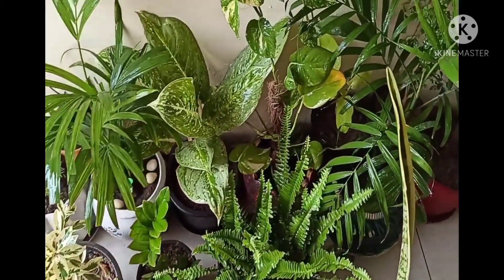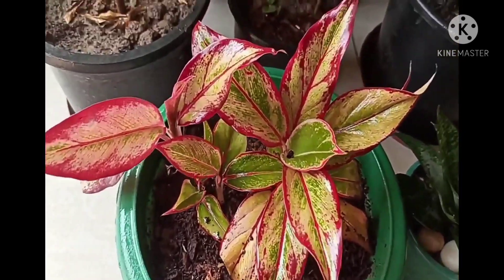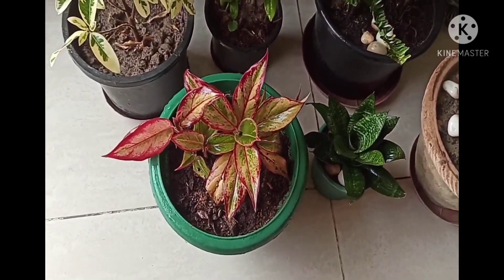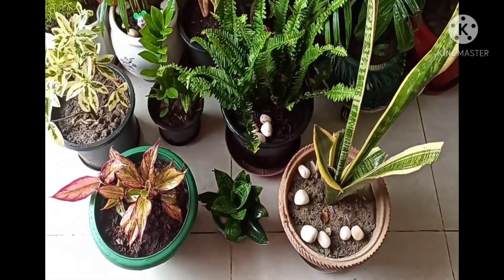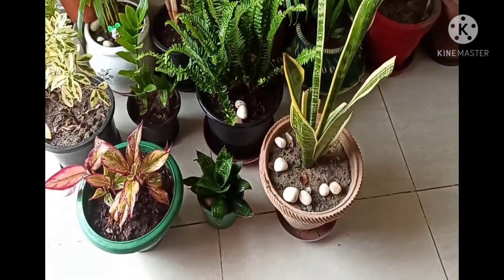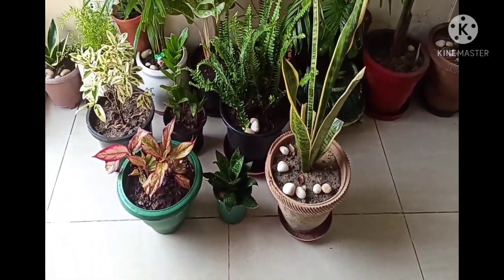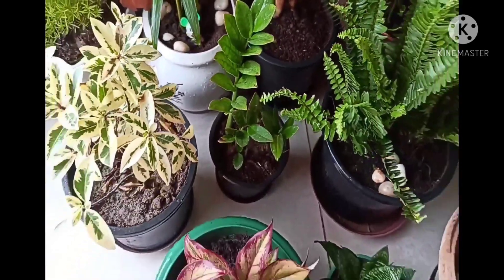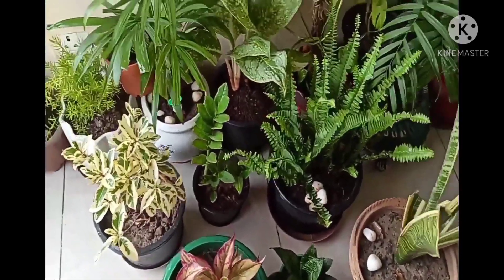Beautiful❤ home decor(air purifying) ornamental plants🌱& also very easy to care & easy to maintain.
Beautiful home decor plants for summer season#easy to maintain &easy to care# ornamental plants # air purifying plants#  low maintenance plants
This is my first channel...

2nd channel.

Gardening with geet kumar English.

Please watch my all my plant videos related t-

Complete care of different varieties/Types of plants

Indoor Plants
Outdoor plants
Air Purifying Plants
Home made /Chemical fertilizers

This video is for only educational purpose only